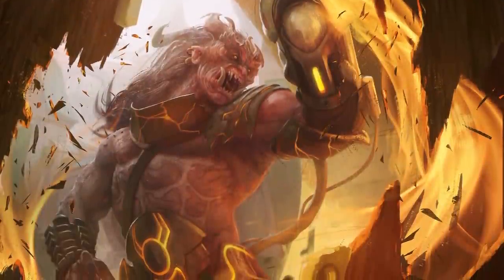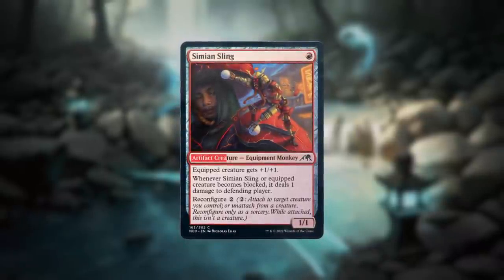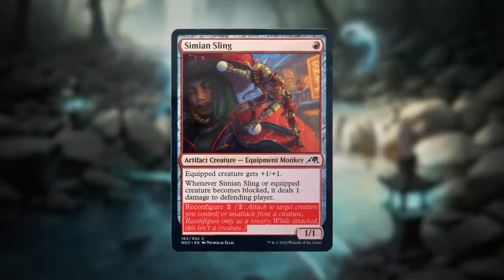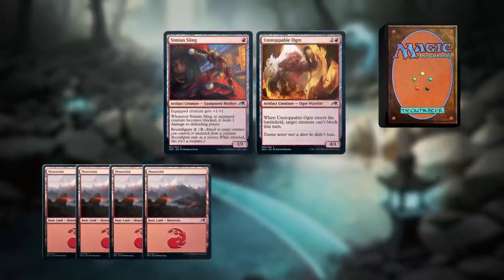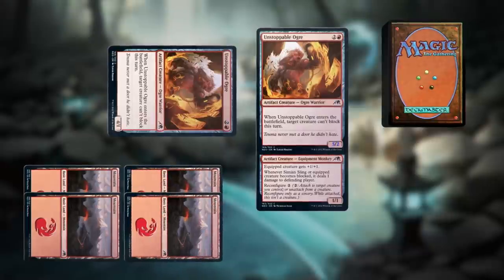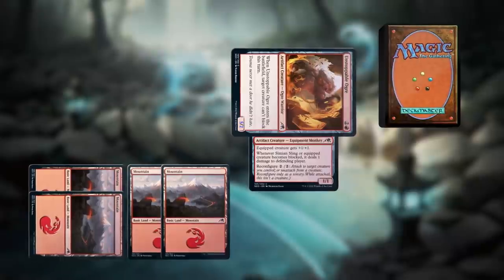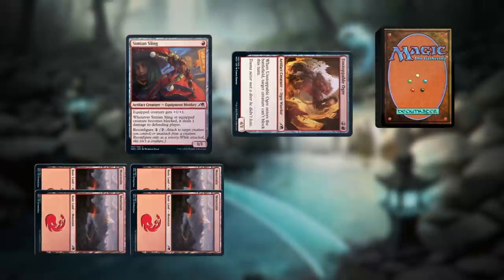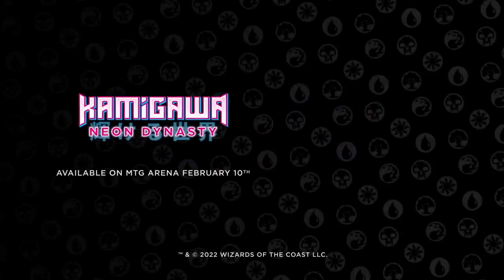Kamigawa: Neon Dynasty First Look: Reconfigure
Play Early on MTG Arena - February 10th

Register for a Prerelease at Your Local Game Store - February 10 - 17

Available Everywhere - February 18